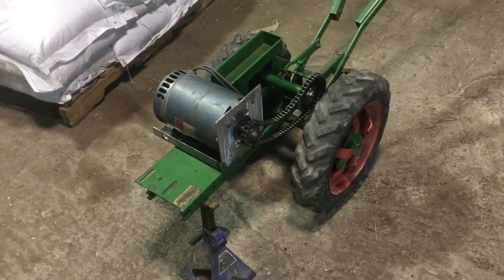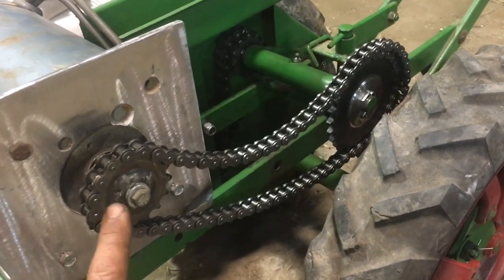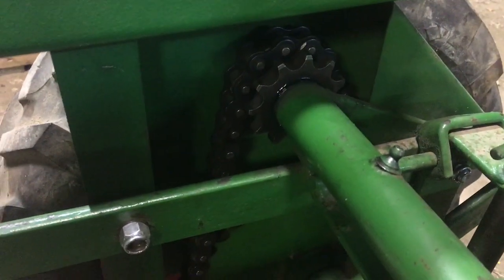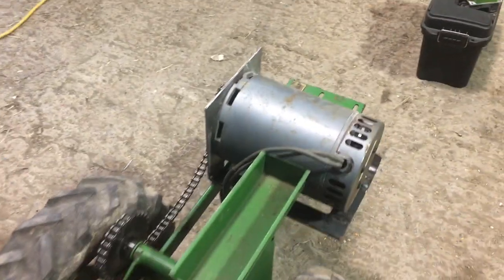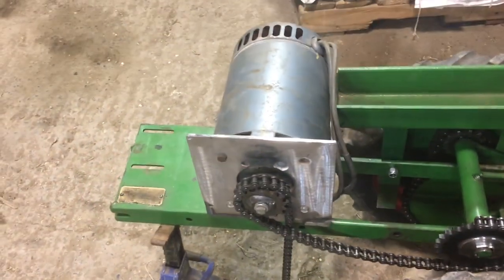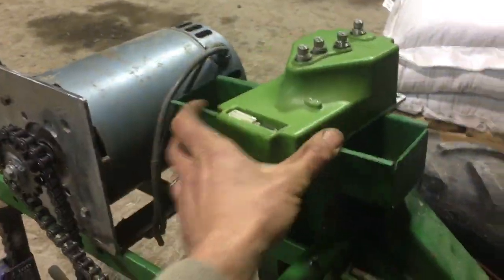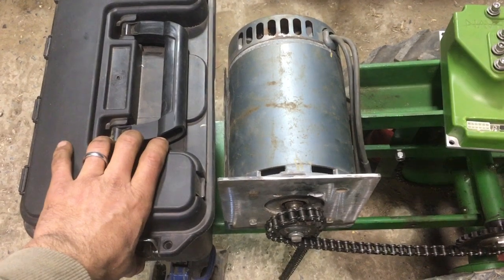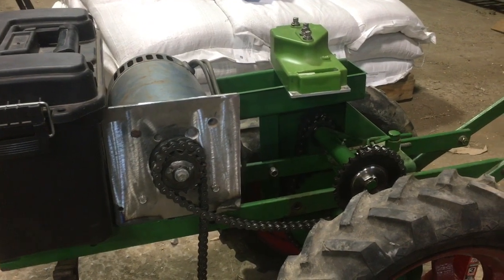Electric Planet Jr. cultivator - part 2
A quick walk around of the nearly completed drivetrain of the planet Jr. Cultivating tractor.  Plans are firming up and the driveline is effectively complete.